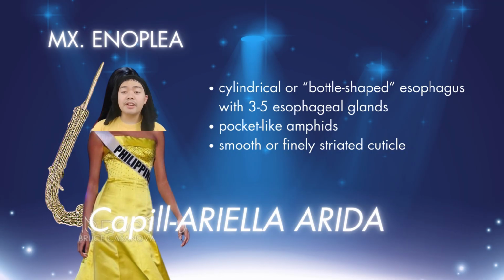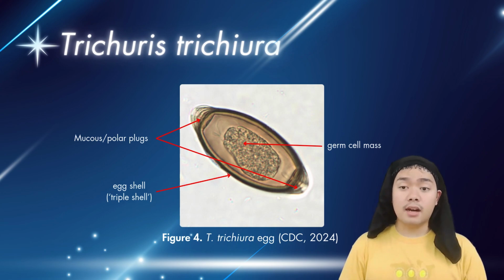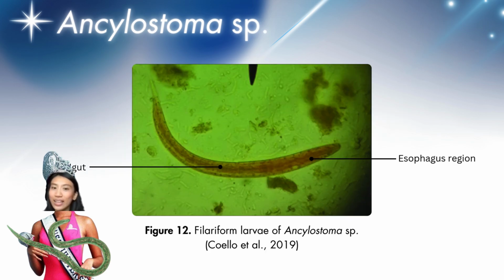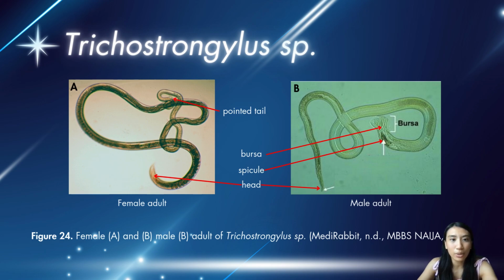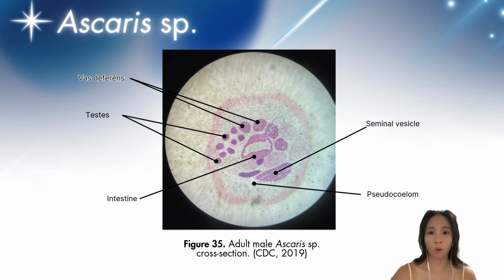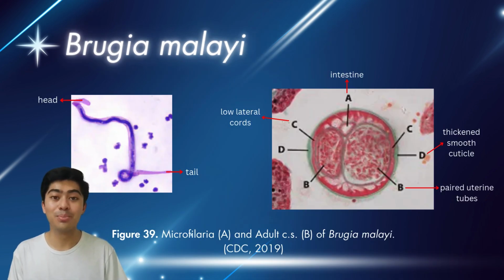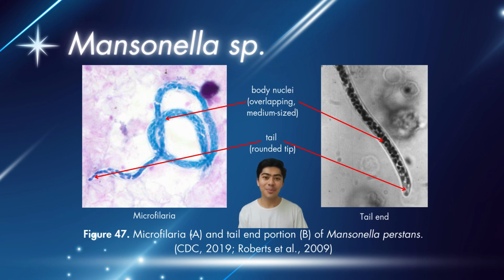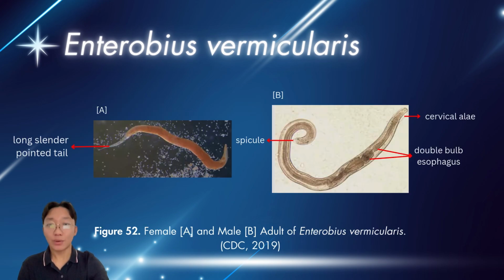[BIO 173 LAB] ParasiTORO FAM (Miss Uniworms)